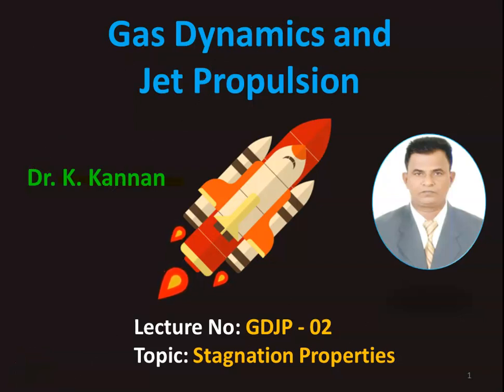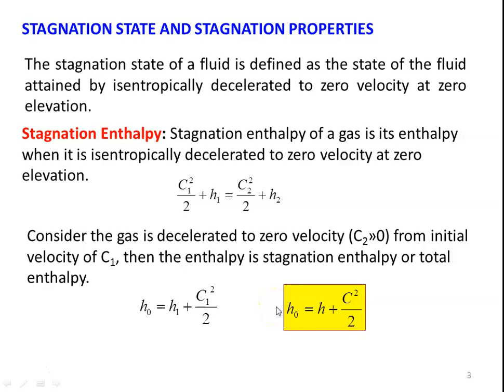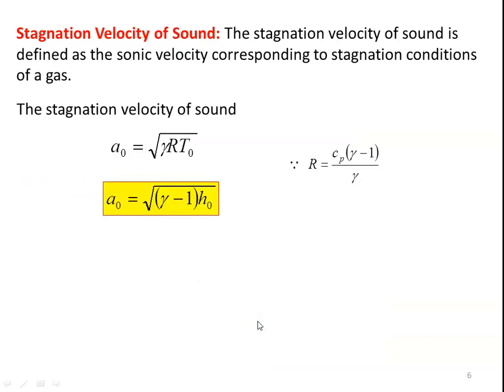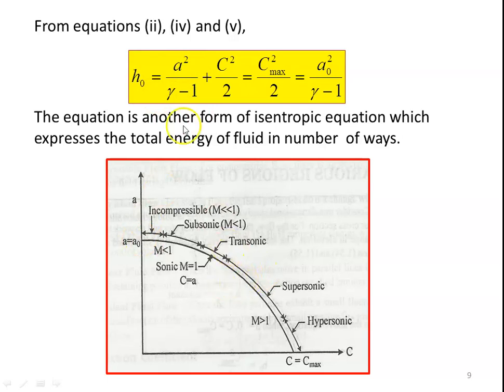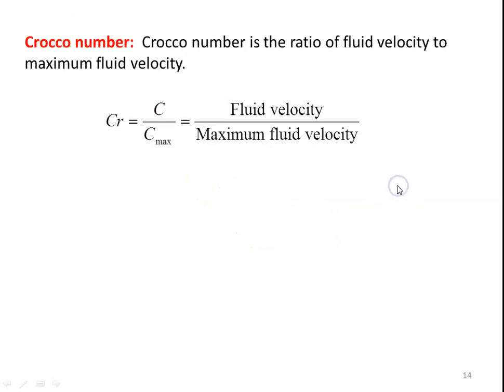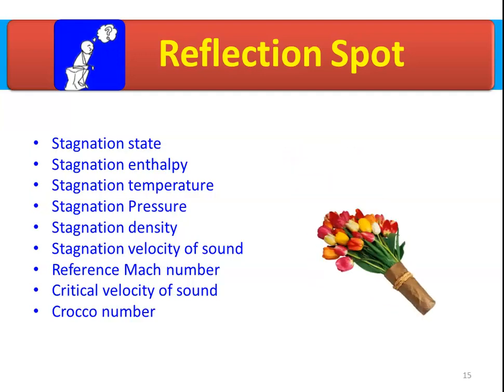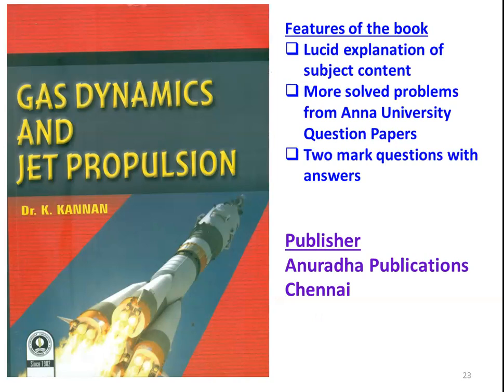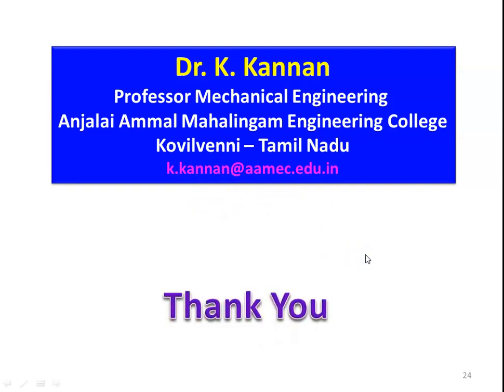GDJP 02 Stagnation Properties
Stagnation state, stagnation properties, reference velocities, effect of Mach number on compressibility